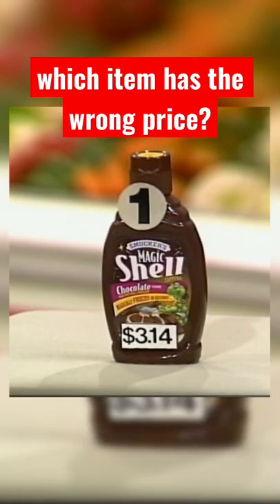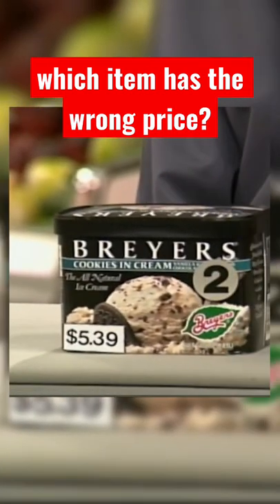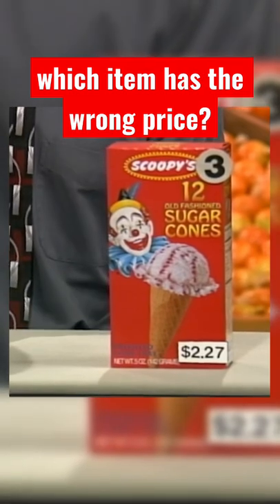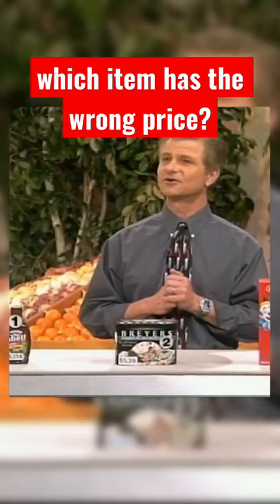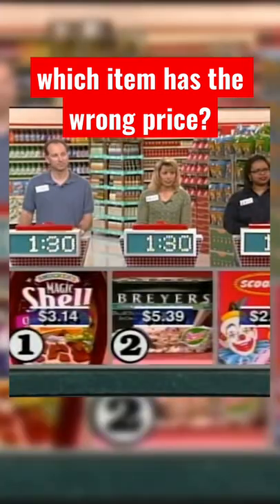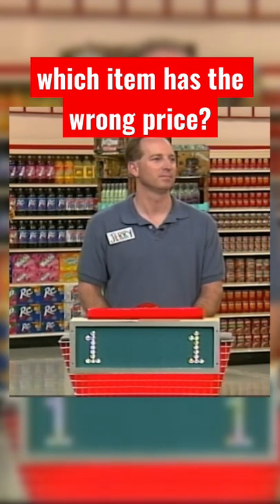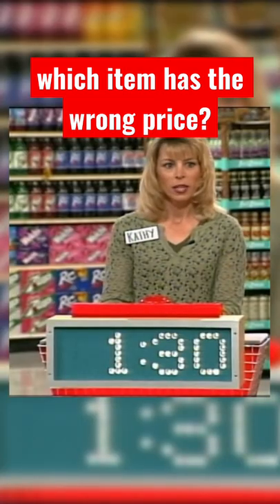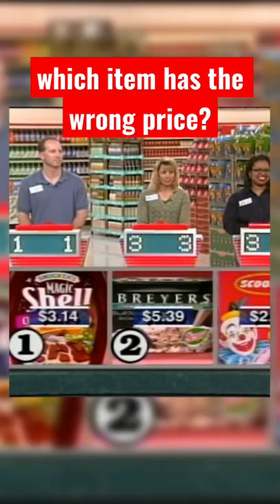1, 2 or 3?